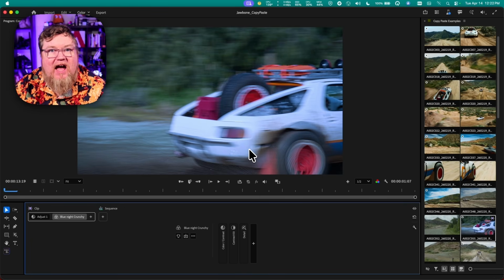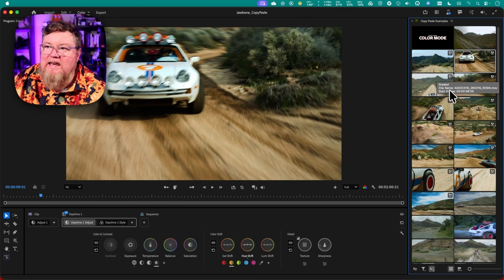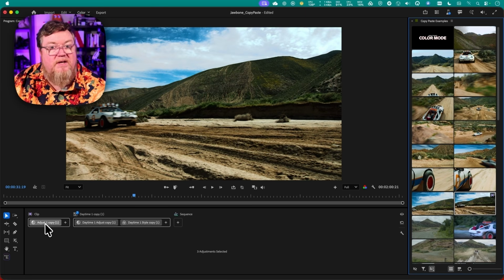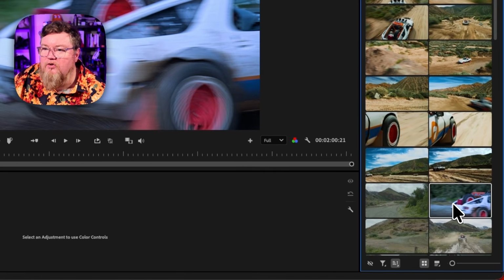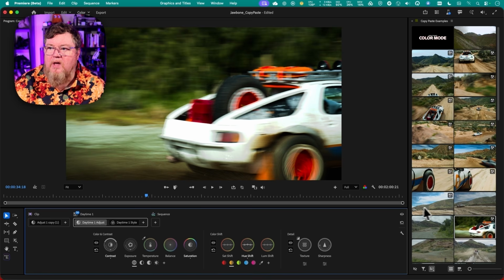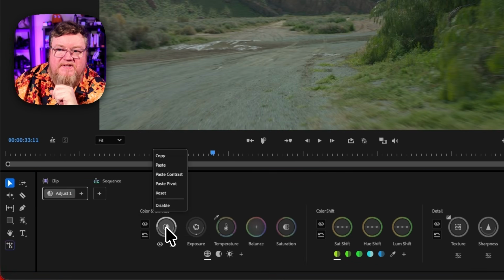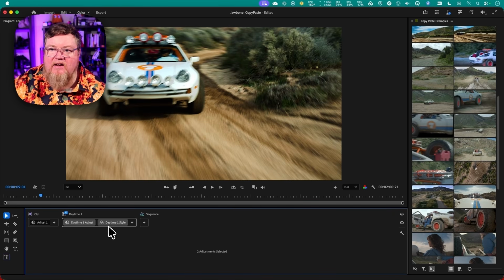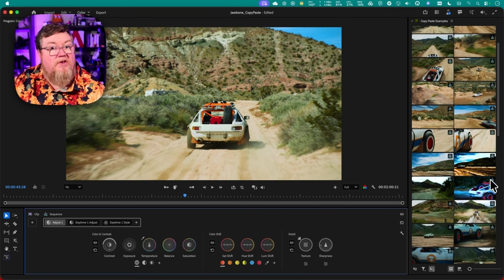How to Copy Grades in Color Mode | Color Grading in Premiere (beta) | Adobe Video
Learn how to transfer color adjustments between clips to speed up multi-shot grading, in this tutorial led by Adobe Video's Karl Soule.